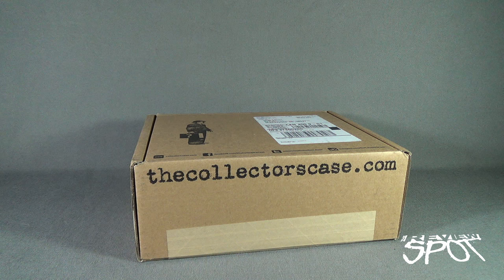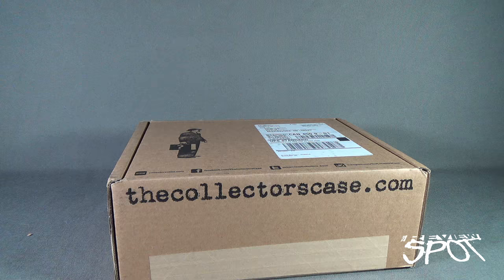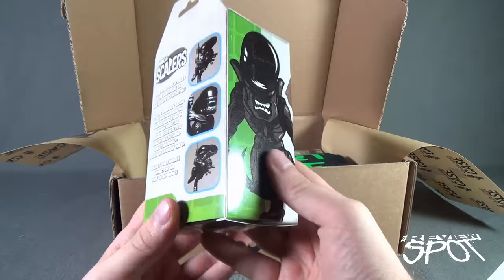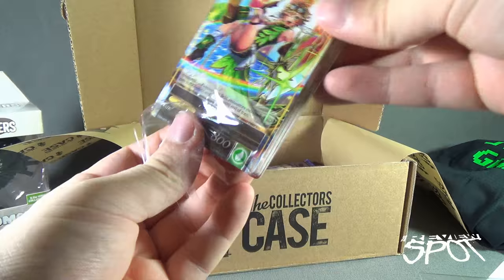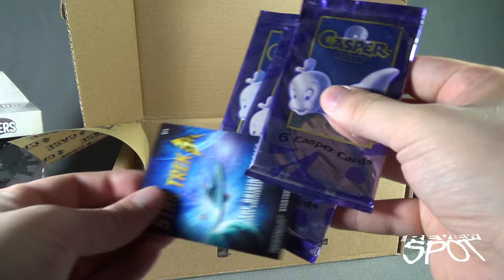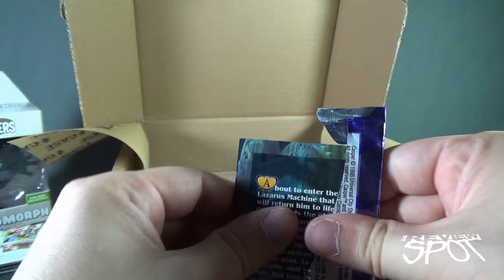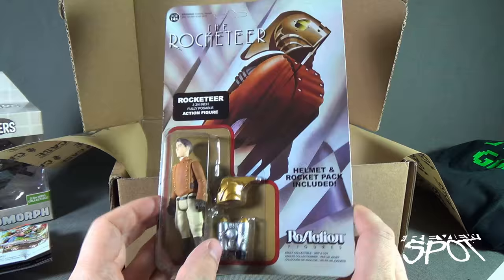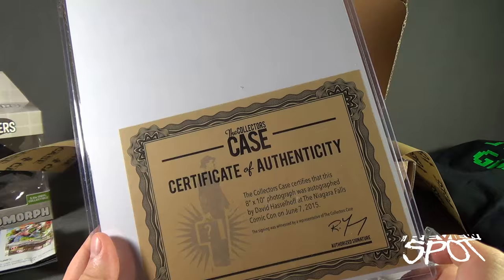Subscription Spot - Collectors Case July 2016 Subscription Box UNBOXING!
Today we’re going to be checking out the July 2016 Box from the folks over at The Collectors Case!

If you missed out on any of the previous Collectors Case unboxings, head over to the Collectors Case playlist now and check out those older videos!